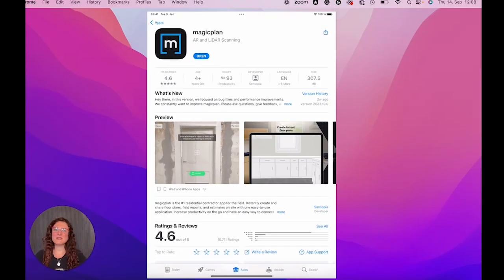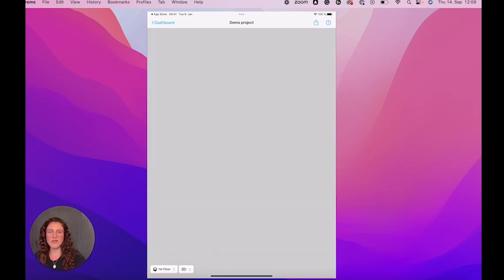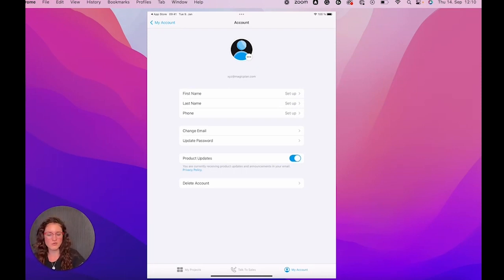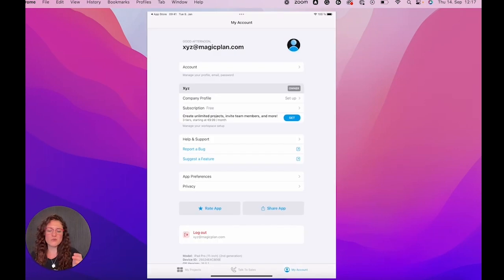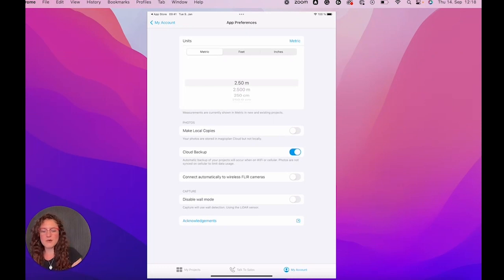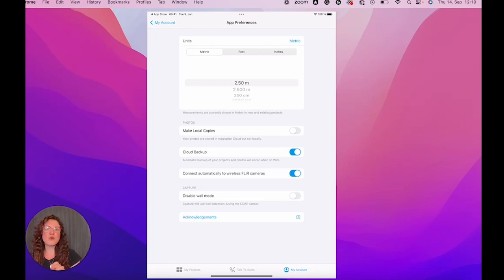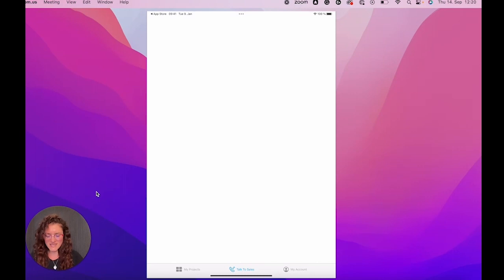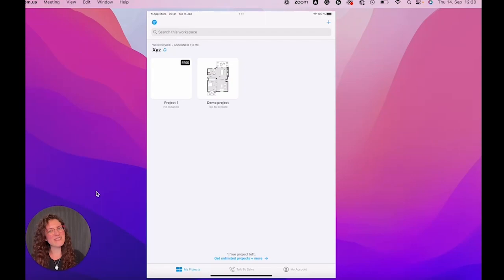First Time Using magicplan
Embark on your magicplan journey! This lesson guides you through fundamental steps, from setting up your account and workspace to managing company information, seats, and member access.

Additional Resources:

Your Account, Profile, and Other Settings in the App -

How to Purchase a Subscription in the magicplan Cloud -